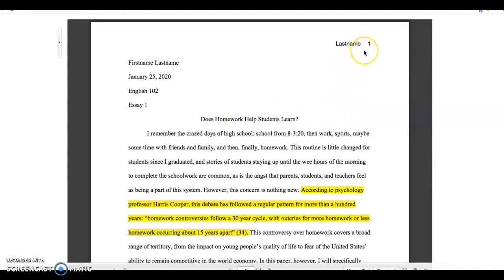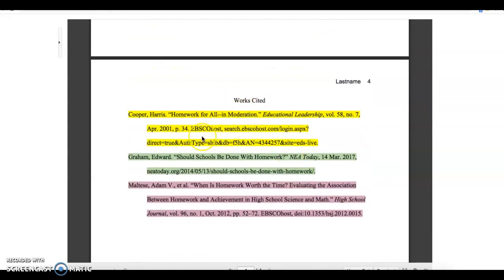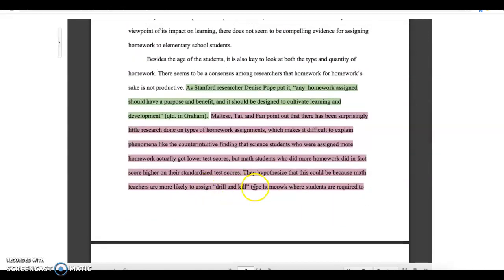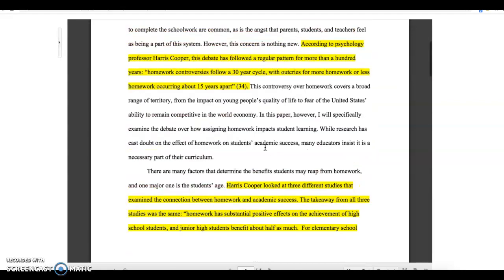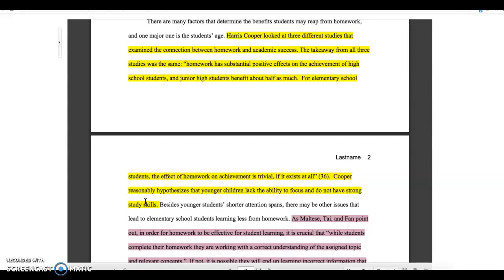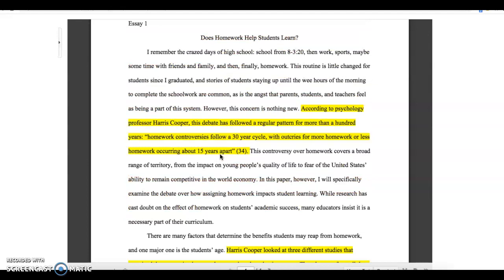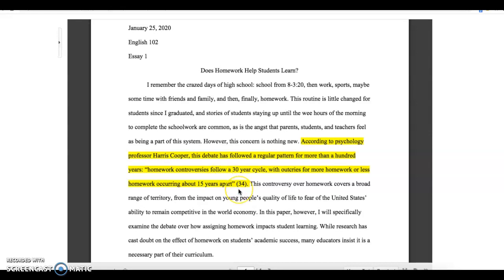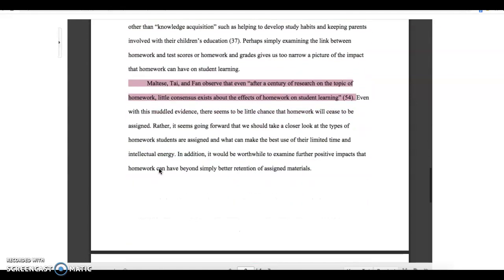Sample exploratory essay: source use and organization